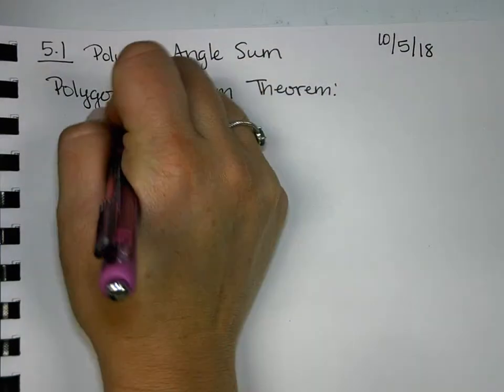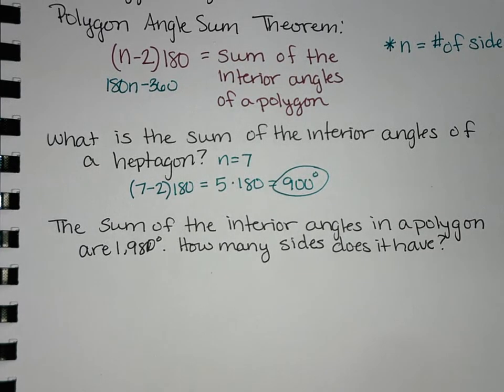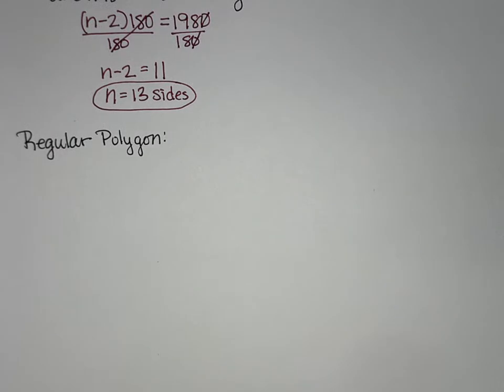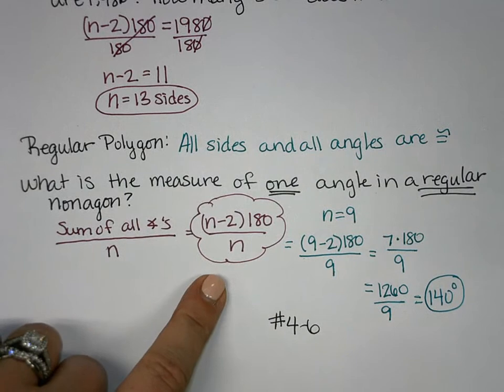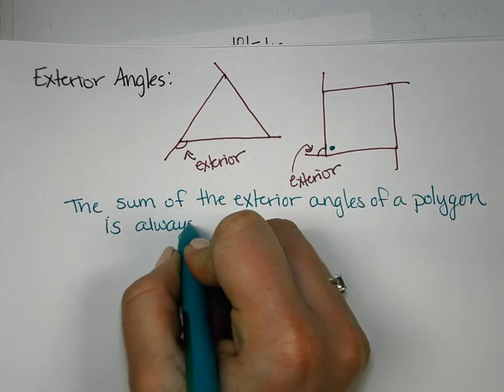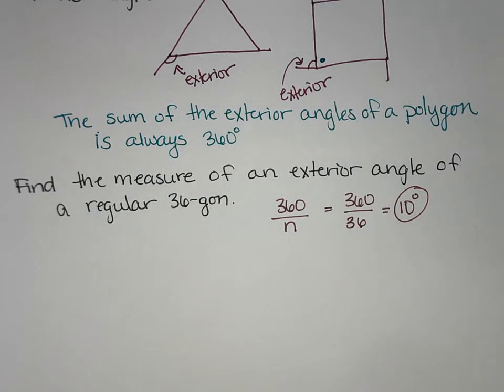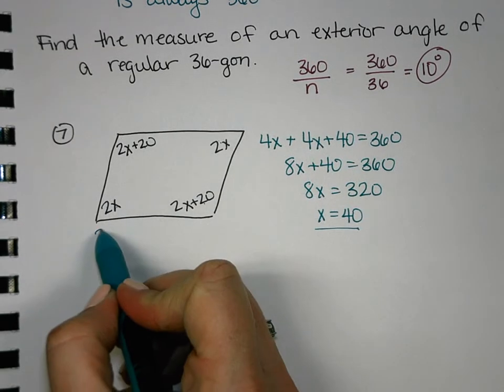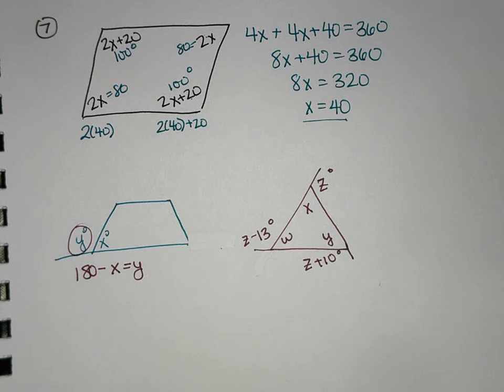Math 2 5-1